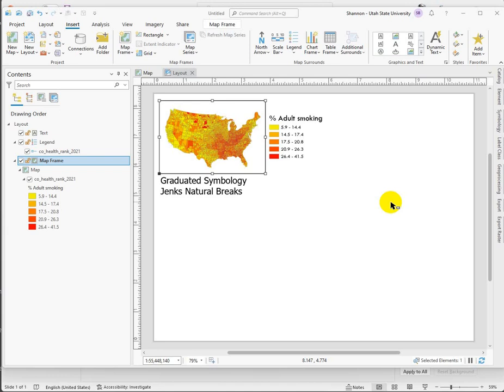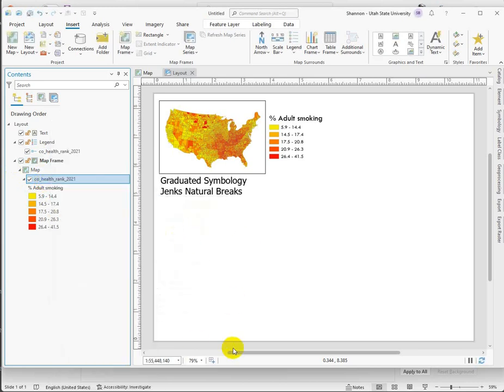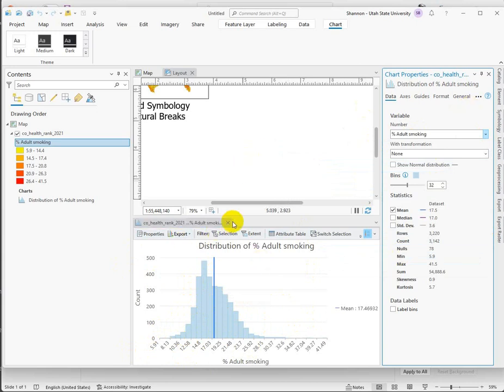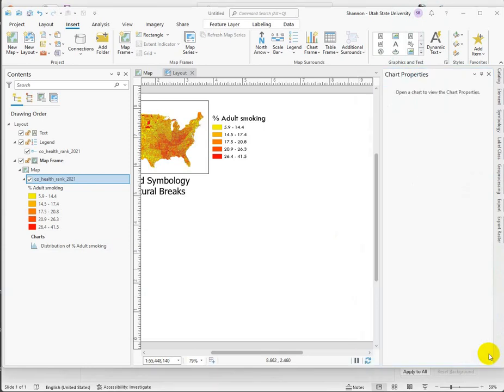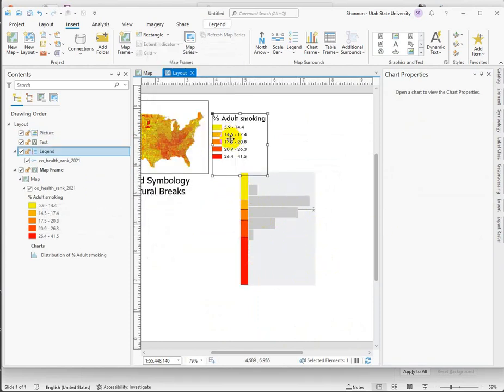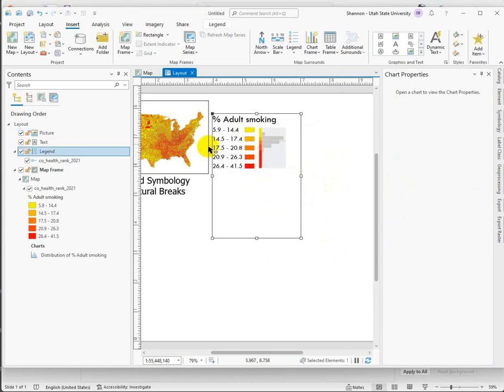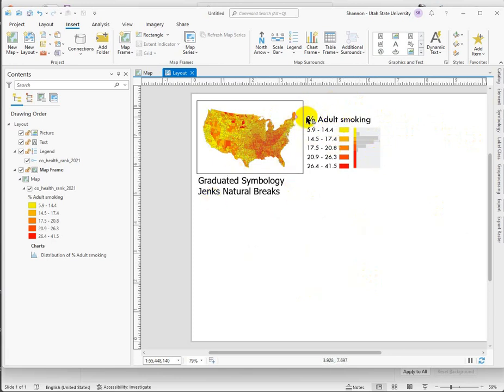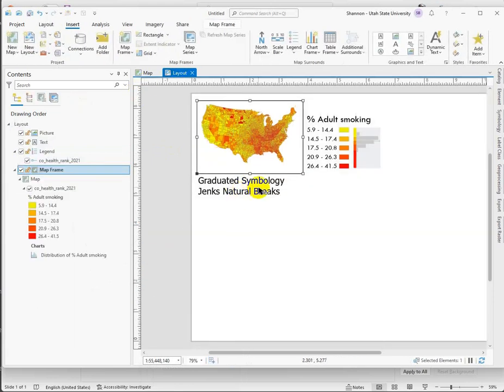Inserting the histogram and fine-tuning the layout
This is a demo for the classification exercise in GEOG 3800 at USU.

Timestamps:
00:00 intro
00:26 Building Histograms
01:20 capturing histogram
02:00 adjusting layout of legend labels to make room for the histogram
02:44 Wrangling the elements
04:35 Adding a polygon to enclose elements (send your polygon to the back after inserting it!
08:00 Customize page size
08.28 Grouping map elements for EASE